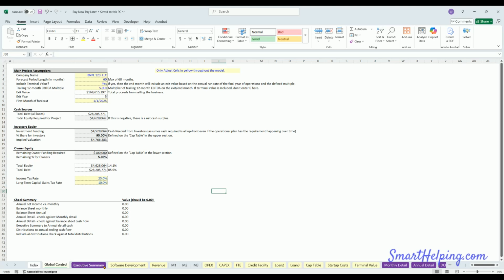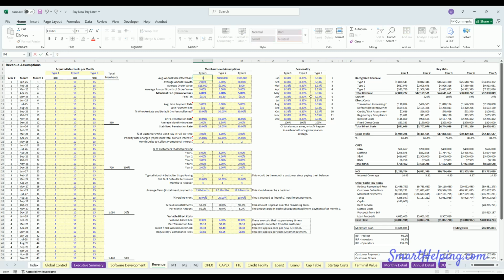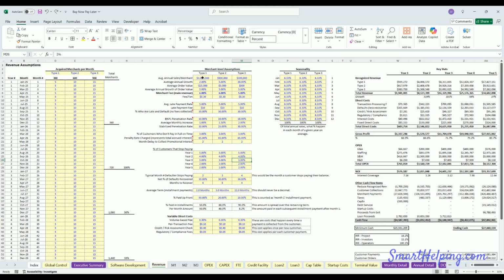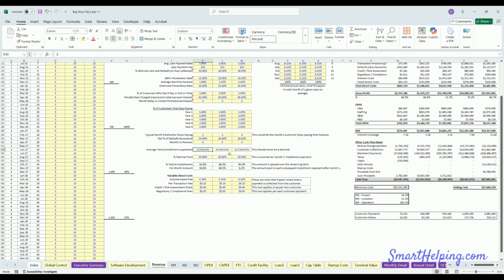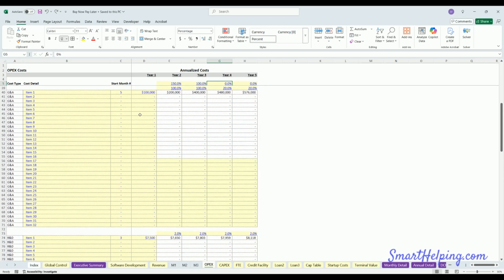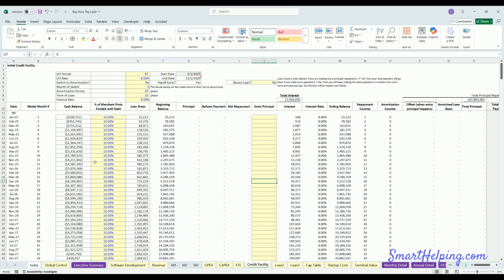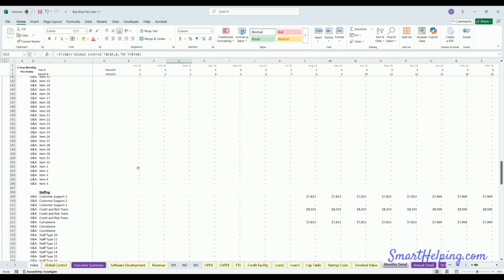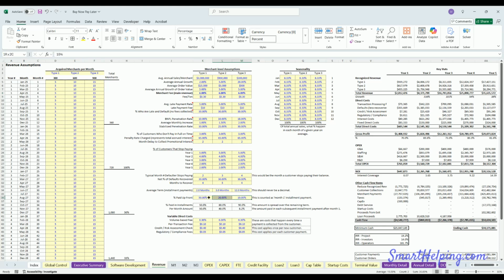Buy Now, Pay Later (BNPL Service) Financial Model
Here I explain the framework and approach to building a spreadsheet model for buy now, pay later firms. These are firms that offer interest-free financing (usually) with promotional interest charges as an option for customers that don't fully repay in the specified term.